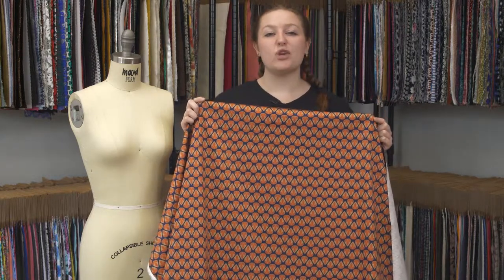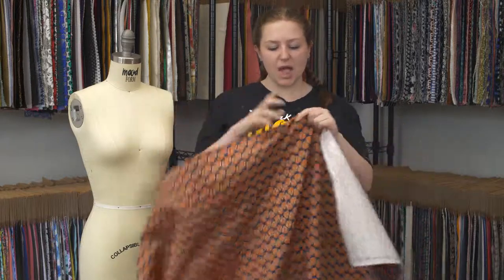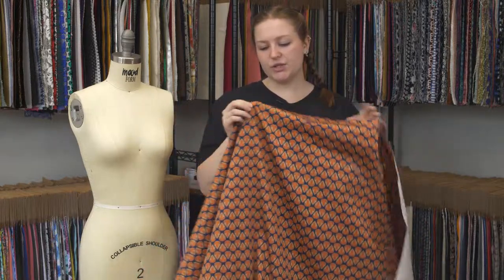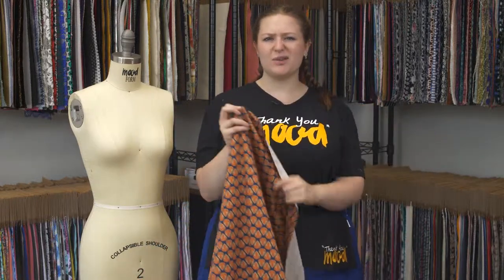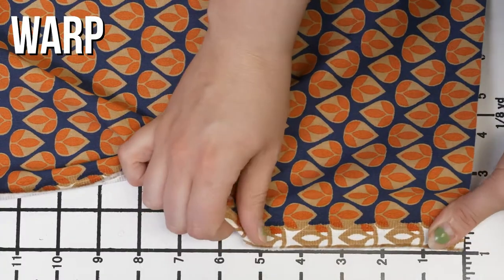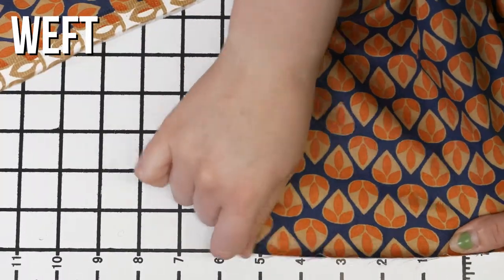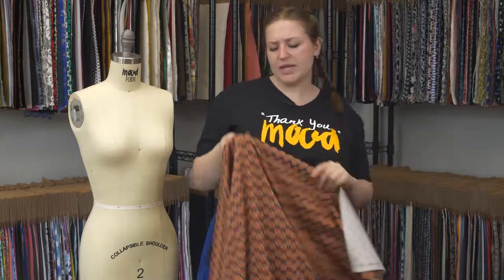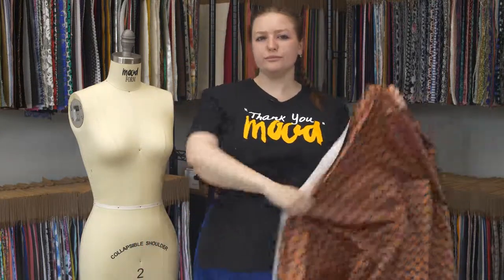Mood Fabrics 119752 Orange and Navy Geometric Stretch Cotton Sateen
A rich display of color is presented throughout this Orange and Navy Geometric Stretch Cotton Sateen. A crisp hand presents leaf filled teardrops across a slightly luminous face. With a stiffer drape and a stretch through the weft, it is ideal for tailored designs. From tapered trousers to sheath dresses, design your piece the perfect fit in mind. Thin and of a medium weight, it is slightly translucent allowing a lining to be optional.

Pantone Color 2380 CP, P 22-12 U, 7592 CP
Width 55"
Returnable No
Categories
All / Fashion Fabrics / Cotton / Prints
All / Fashion Fabrics / Cotton / Sateen